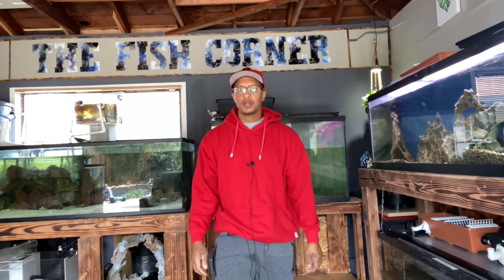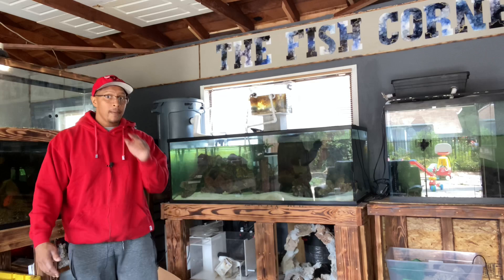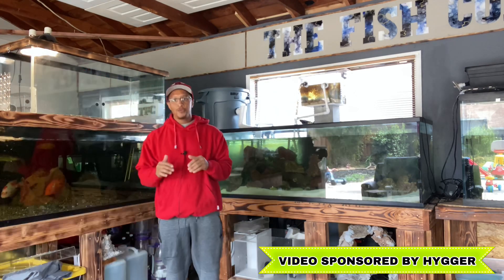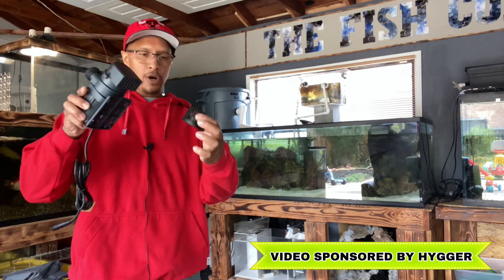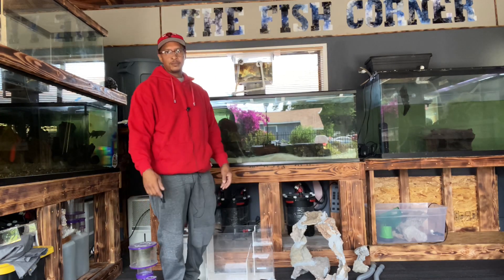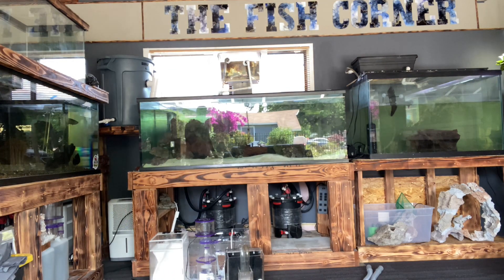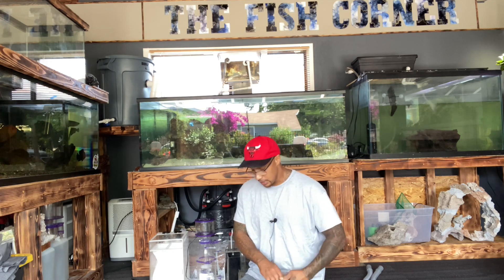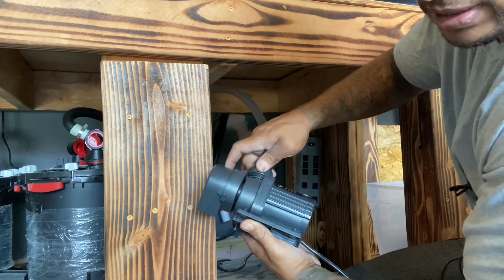SETTING UP THE SUMP ON OUR 225 GALLON SALTWATER AQUARIUM!! HYGGER PRODUCT REVIEW!!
In this video we’re getting the sump set back up on the 225 gallon saltwater aquarium! We are also doing a product review on a Hygger Fully submersible sump! We’re going to use this pump on our sump! This sump is made by eshopps. The sump cost about $450.00 the skimmer was another $400. The sump is overall a good sump, setting up a sump on your saltwater tank is necessary. This particular skimmer allows for a skimmer but not a refugium.

The Hygger HG-915 submersible pump is a very easy to use pump. I really appreciate having a controller, bring that my previous pump lacked that feature. I would highly recommend this pump to anyone in the hobby.

I’ll provide the links below to Hyggers website. Also their Facebook so you can reach out to them in any way you’d like.